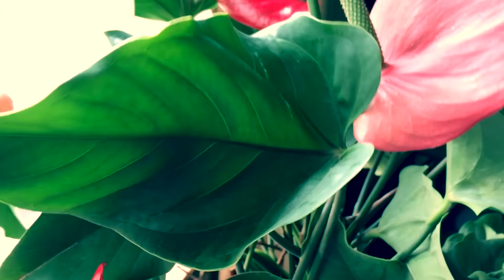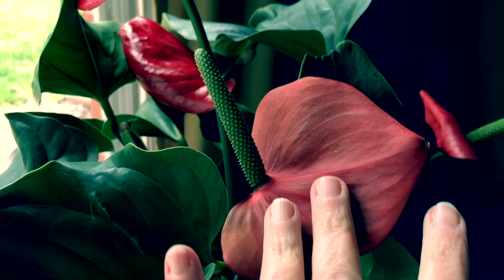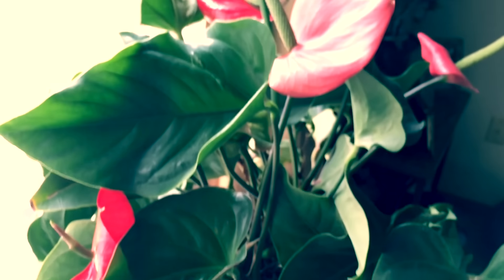Green Thumb 101: Plants For Dummies With Az4Angela